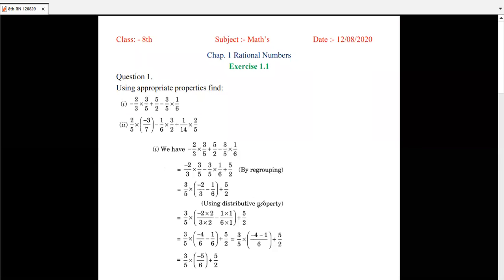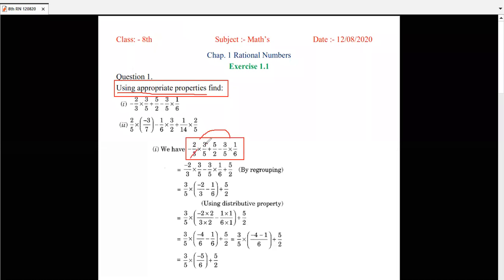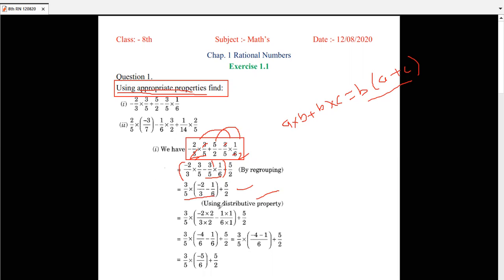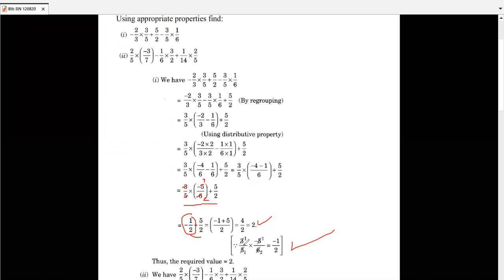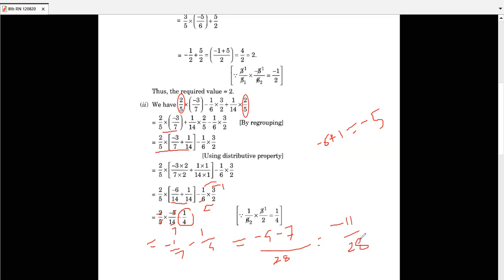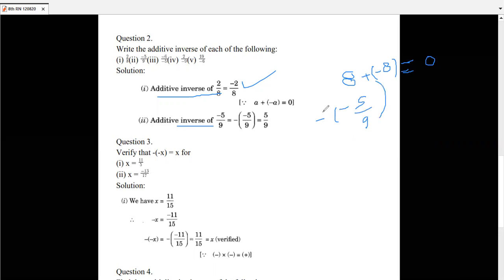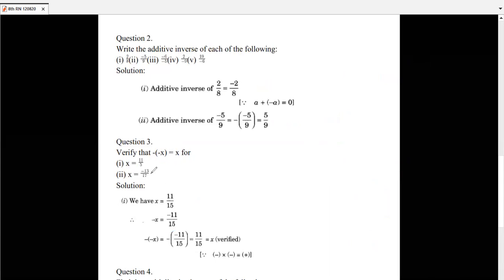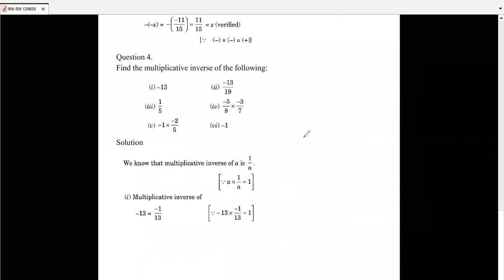Vishwabharati Public School, Lesson No.-1(Rational Number) Exercise 1.1(Q.1 to Q.4)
Lesson No.-1(Rational Number) Exercise 1.1(Q.1 to Q.4)